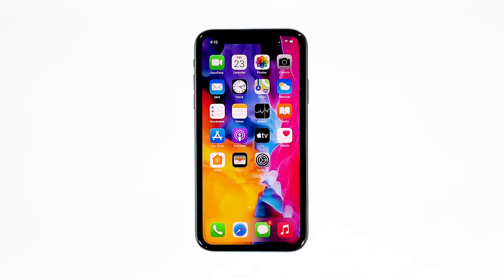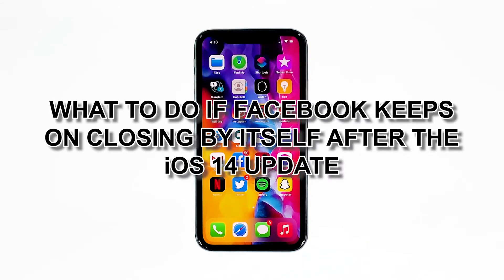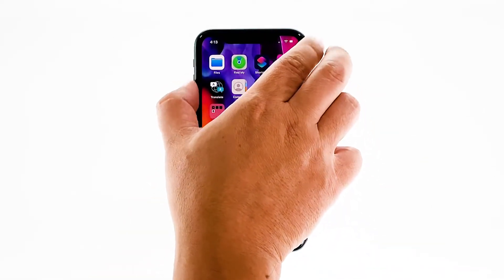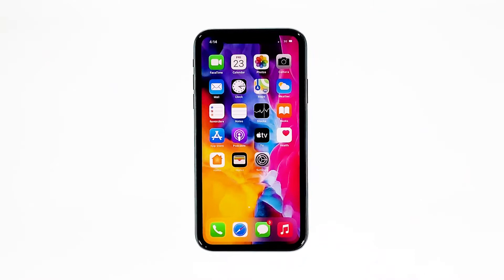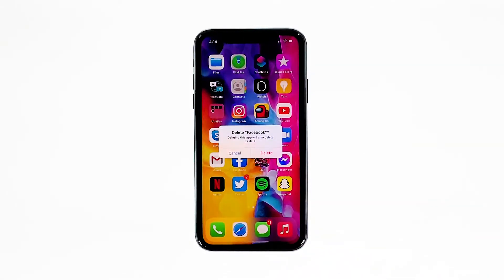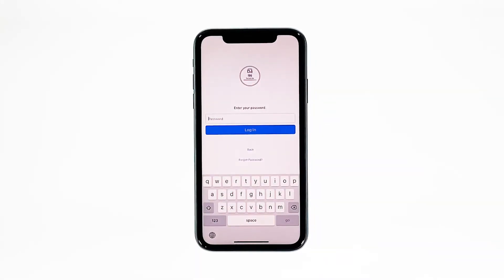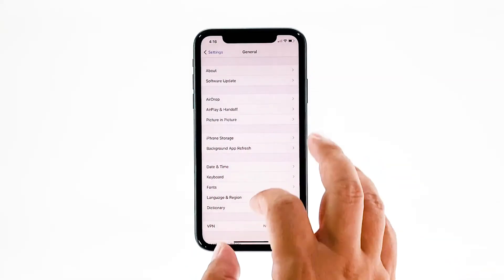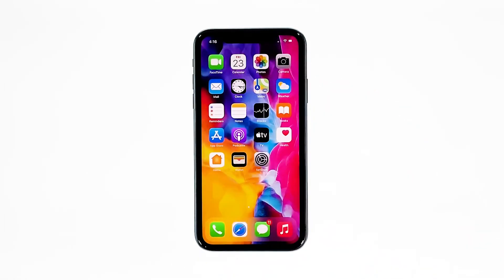Facebook Closes By Itself on iPhone 11 After the iOS 14 Update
Facebook is the most popular social media application today, and it’s being updated regularly to make sure it works properly on all platforms. However, it seems like some iPhone users have encountered issues shortly after the iOS 14 update. You have to do a few troubleshooting procedures to fix this problem.

So in this video, we will show you what to do if Facebook keeps on closing by itself after the iOS 14 update.